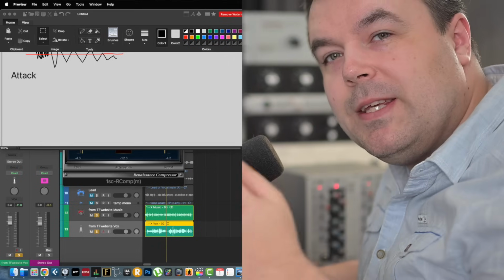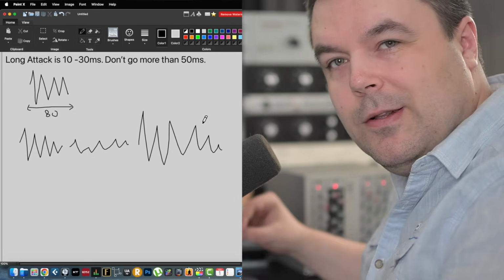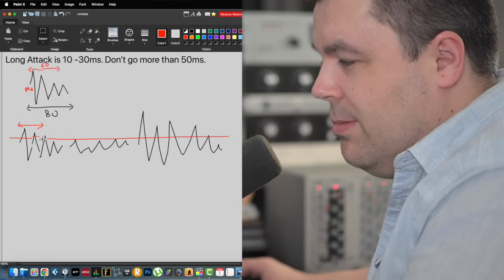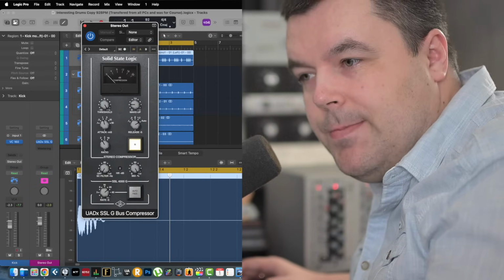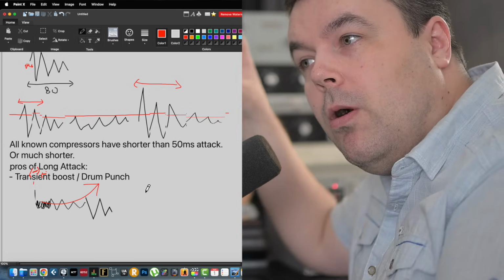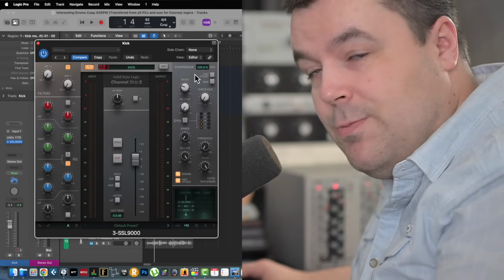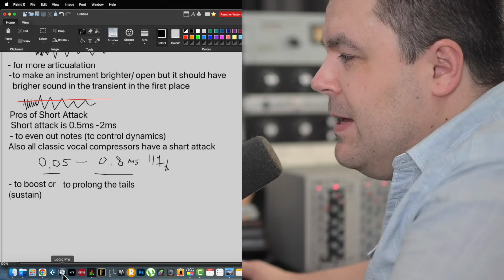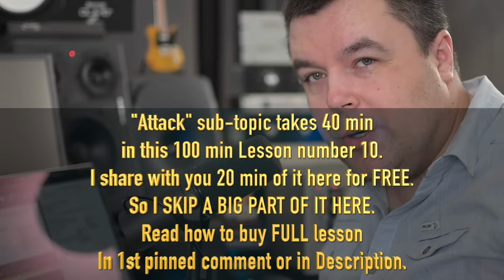Ultimate Mixing Tutorial on Compressor Attack - Long Attack VS Short, Math, BX Busted!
Best mixing tutorial on compressor attack. Long attack VS short choosing. Math explanation peak by peak. Brainworx SSL 4000E Channel Strip Manual suggests wrong ideas so we bust BX in this video. 6 Mixing techniques and mixing tips related to compressor's attack time. It's a free 10 min part of the full payable 100 min lesson 10 of one of the most serious sound  production & audio mixing courses.

  !!! how my SYSTEM works, PAYMENT GUIDE, a FREE video a week:
      This is 10% of the Lesson number 10. Each week I create one 100 minutes Lesson (up to 100 minutes). On every Monday I publish a FREE 10 minutes video. This FREE video is the exact part of that actual full 100 minutes Lesson of that week. So 10% is for FREE. USE them as a real example of what FULL 100 minutes Lesson of that week YOU CAN BUY. And then you do it each week. You can LEARN from FREE videos each week. But buying the FULL Lessons is not only to get 100% of the information and all topics instead of 10%. One of the coolest details of my course is a designed, structured, and organized system to bring A to Z knowledge and critical thinking intuition to your audio and music production skills. Obviously by FREE videos you will not get those. Buy a full 100 minutes Lesson one time per week, or just any particular Lessons you are interested in, or the range of Lessons. Each Lesson has a huge value.

!!! A GUIDE HOW To BUY FULL Lessons: register a Paypal account on their website, and connect your credit card or bank account. Go to the “Send” tab, specify $ 18.00 USD and my email (Youtube highlights gmail.com only so select the whole email here): and click Send. Just after sending, or go to Paypal “Activity” tab to find this transaction from the transaction history list, click on it, and click on “Print Details”. Then choose “Print as PDF” and save this PDF file on your device. It contains the transaction ID so my manager and I can verify your transaction. Then send an email to saying what Lesson number you need: for example to buy this Lesson you say, “Lesson number 2” or “Lesson 2”. And don’t forget to attach that PDF file to your email message. If for some reason you can’t attach the PDF file, then just say the Transaction ID Number, which you can find in Paypal's “Activity” tab by just clicking on the transaction. The Transaction ID Number looks like this example: 8W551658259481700. There will be around 100 full 100 minutes Lessons. In absolutely each video, full ones, FREE ones which are parts of the full ones, I will say what Lesson number it is, and in the video’s description and the first pinned comment too. The link to a Lesson you bought will be sent to you within 24 hours. Very important that you check your SPAM folder in emails, as we receive a lot of requests. Our replies to you with the link to your purchased video will go to your SPAM folder with 80% of chance. There is no chance that you will not get your video. If you don’t see it in your emails, then it’s in your SPAM folder. If you decide to buy many videos in one purchase, make sure you understand that if the latest video on this Youtube channel is related to a Lesson number 47 for example, it means that the only Lessons that are available to buy are the Lessons from 1 to 47. After I create all 100 Full Lessons you can buy all 100 Full lessons or any group of Lessons. To buy a bunch of Lessons, send the proper amount of money to my Paypal account, and in the email specify the list of Full Lessons you need. For example: You want to buy the Lessons 2-5. It means you want the Lesson 2, 3, 4, 5. It’s Four Lessons. 18 x 4 = $72 USD. You send $72 USD and you send the email to the email specified above with a text “I attached the PDF (or the Paypal Transaction number), I sent the money under the name ### . I buy the Lessons 2-5”.

Don't hesitate to have a direct communication with me with any questions like: The info about what Lesson number to start with, and how to store the notes and knowledge after you watch Lessons, or any other question.

Andrew Zeleno Reviews (148 verified by Google and 250 students reviews)